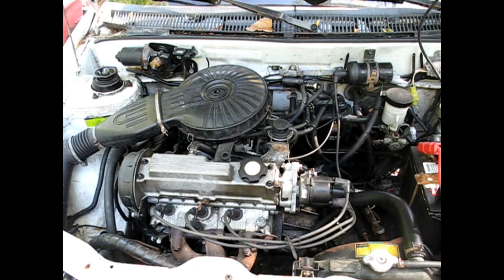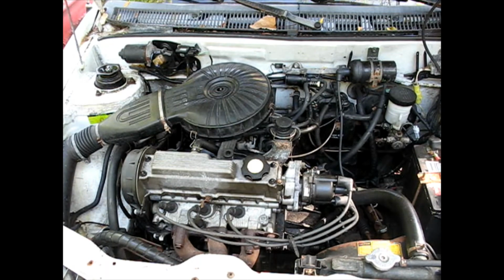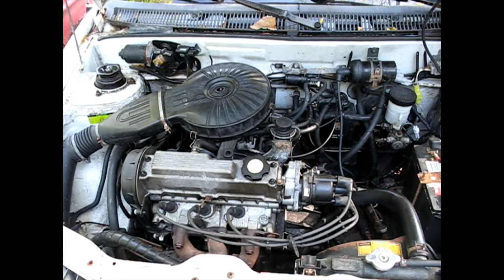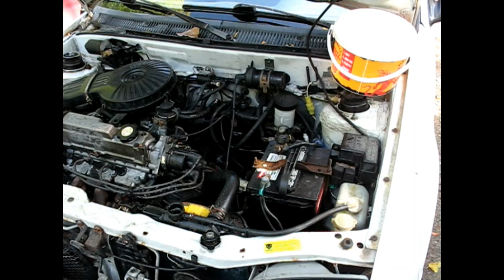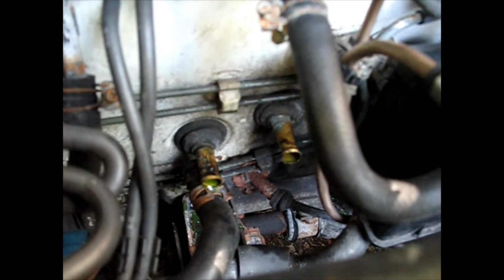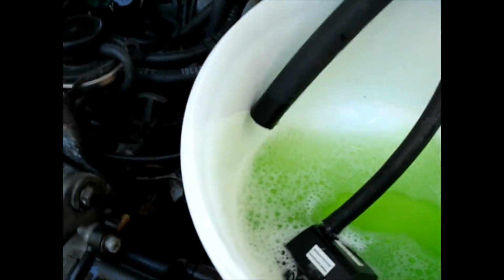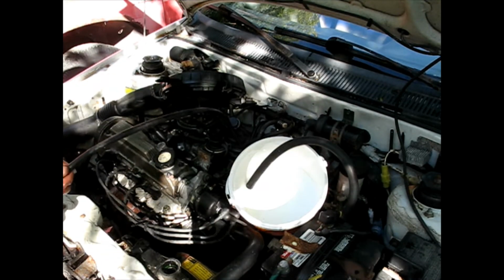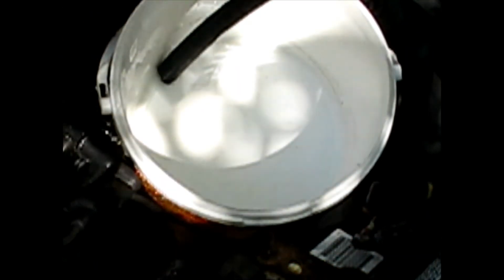How to flush an automotive heater core 1992 Geo Metro lsi 3cyl suzuki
Watch as I try the method I found on another youtubers channel to flush the heater core on a car. I don't take credit for the technique, but I also can't credit the originator, because I'm a YouTube Holic and can't remember whose video I was watching.
It looks like a good idea, so lets' try it on this car before attempting the time-consuming  and or expensive job of replacing the heater core. The example I'm showing is for the 1992 Geo Metro lsi 3cyl convertible, which is the same as Suzuki Swift and Firefly, but this same method will work on just about any vehicle. This 30 year old example just uses standard spring hose clamps and 5/8" rubber hose, so no special tools were needed in this example.
I tried CLR on mine but you can use anything from water to whatever you dare, but keep in mind if it eats holes in the heater core you will be replacing it and that's not a very easy or fast job to complete on most makes.

If you use my links to get to the Amazon store I will get a small return (at no cost to you) from whatever you purchase which greatly helps the channel. Please keep a link on your desktop to make it easy to get to my store. Thanks

Battery tester

Vampliers
Carb cleaner

Carb dip